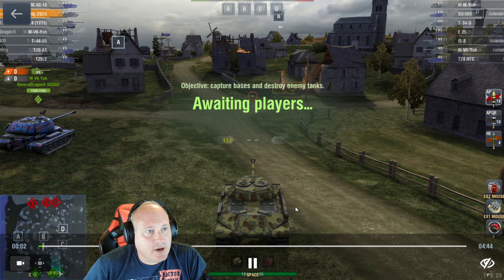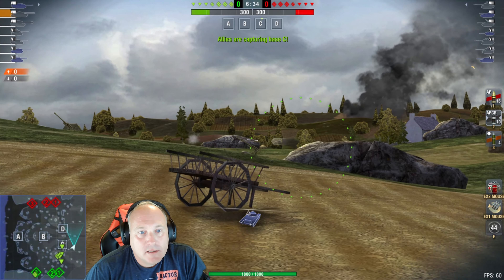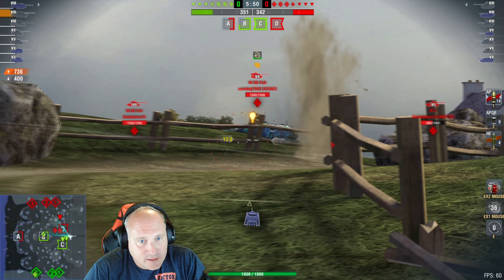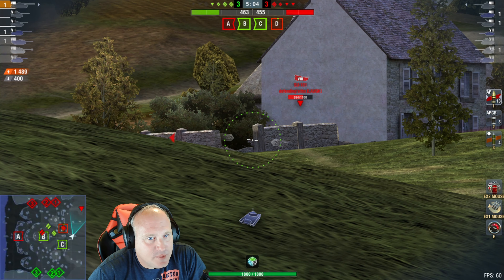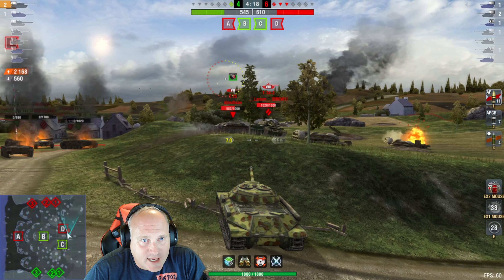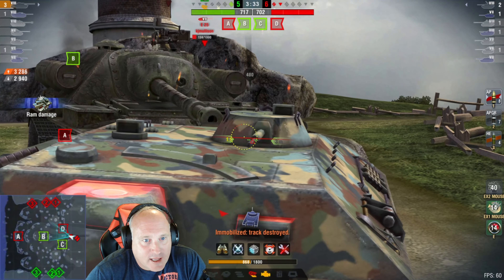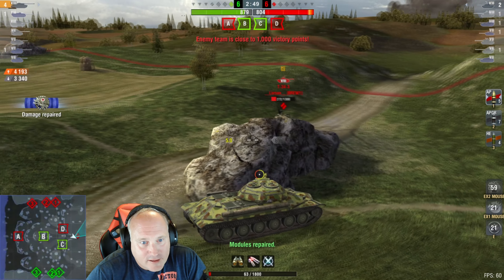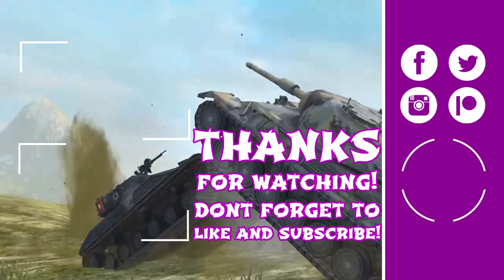OBJ 252U Tier 8 Heavy - Did I Win or Lose WOT Blitz | Littlefinger on World of Tanks Blitz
One of the best Tier 8 Heavy tanks due to the amount of bounced shells this tank forces. But is it enough to hold off the reds and win this close battle?